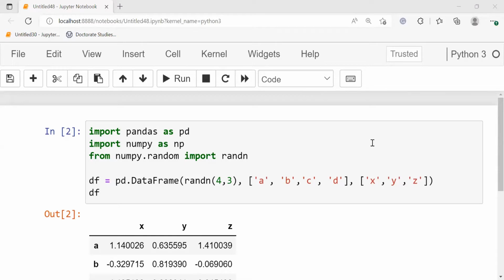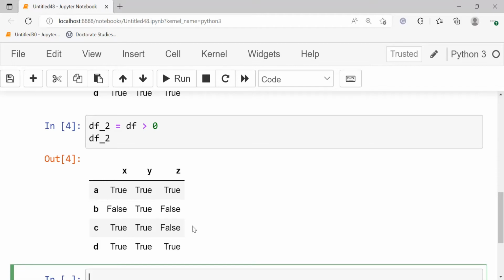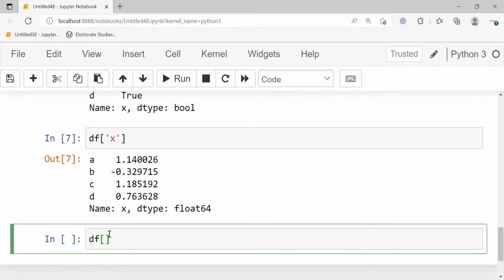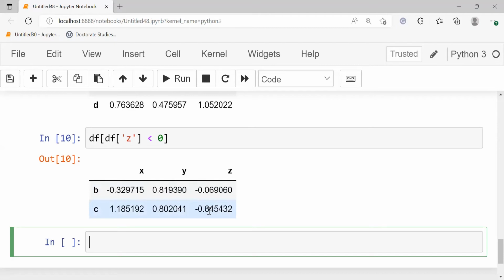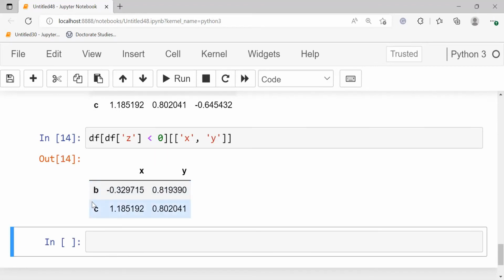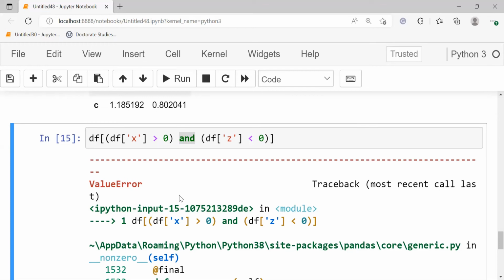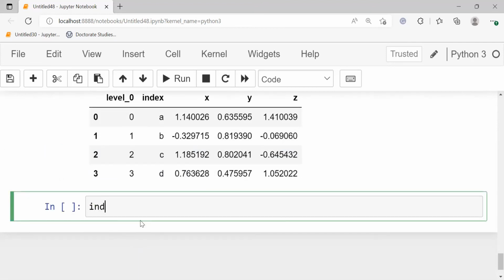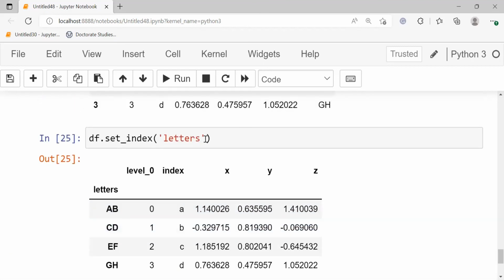Python for Data Science: Part 6: Pandas 3 (DataFrames, conditional selection)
In this video, you will learn how to apply conditional selection on DataFrames in Pandas.